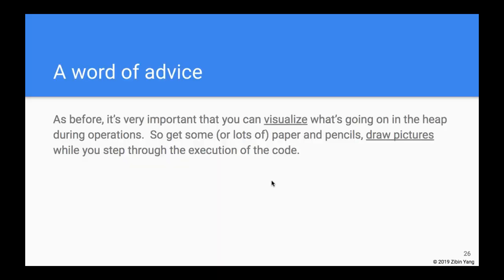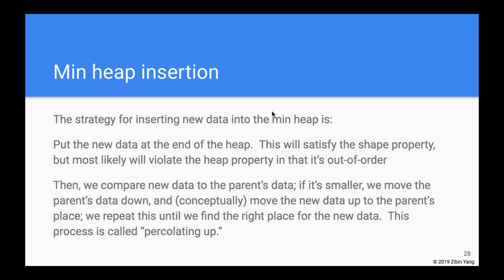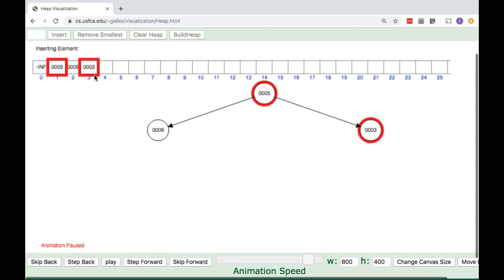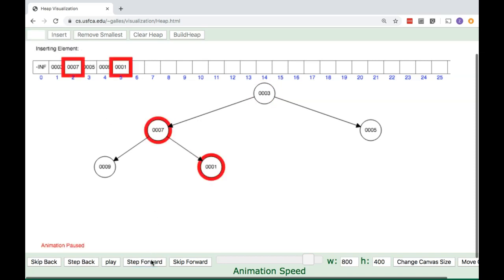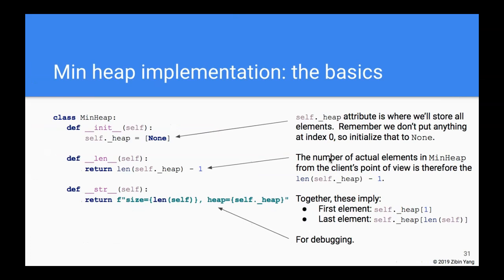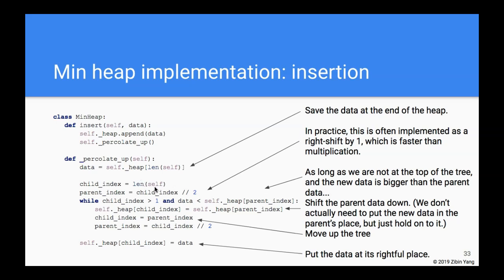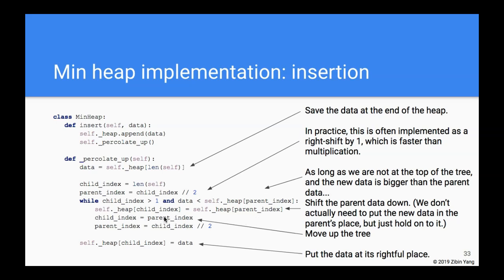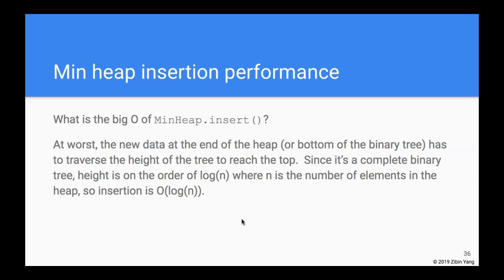CS3C, Week 6, Min heap implementation basics, and insert()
Slide 33: it should say "and the new data is smaller than the parent data...", not "bigger". The slide has been fixed, and I actually said "smaller" in the video, but the slide at the time when the video was recorded was incorrect.